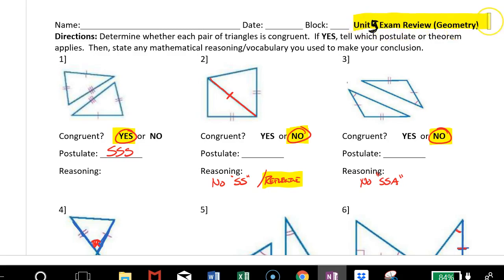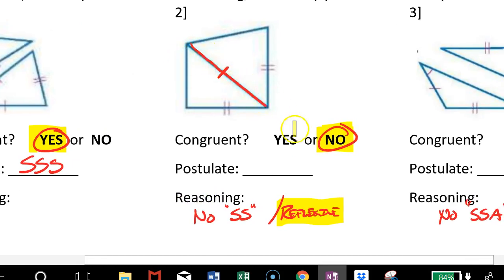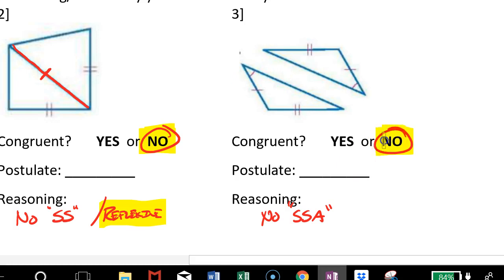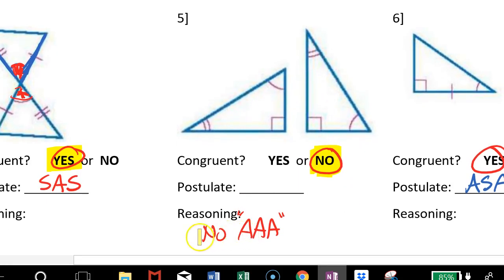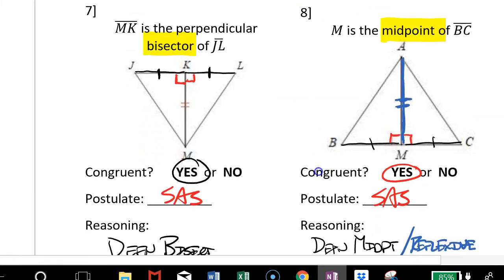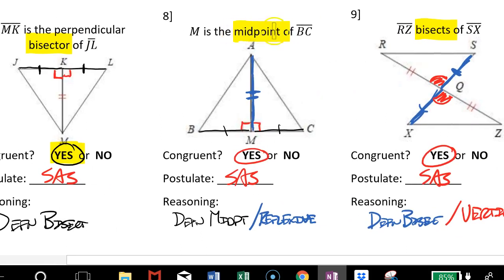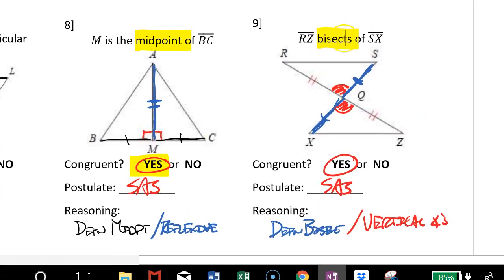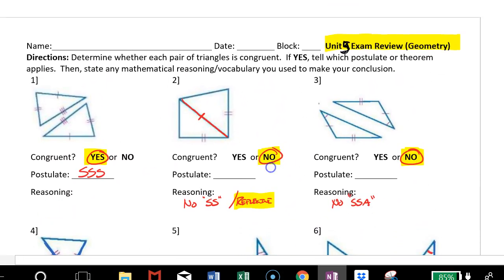Unit 5 Review #1-#9